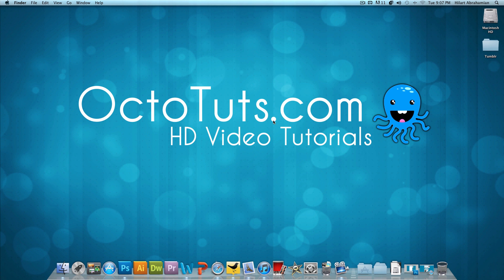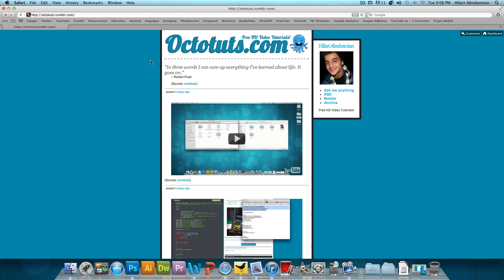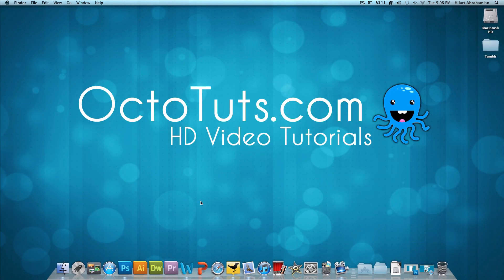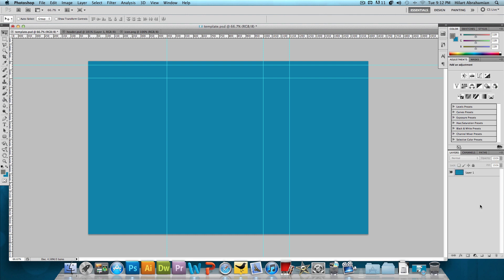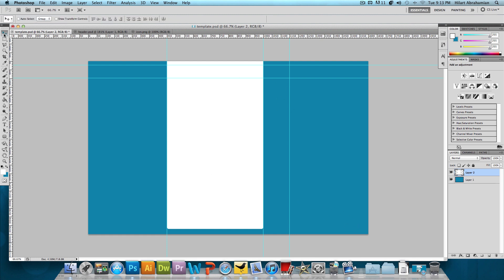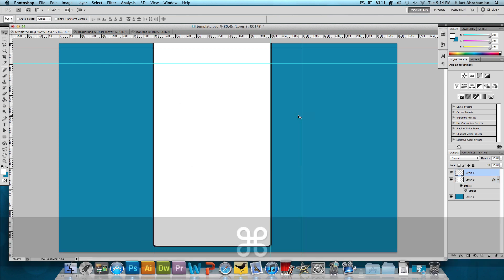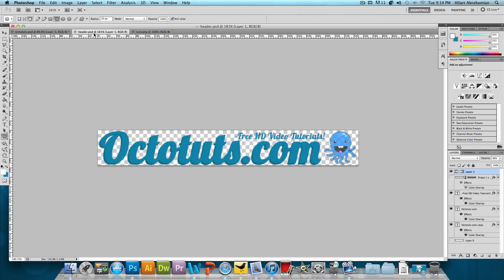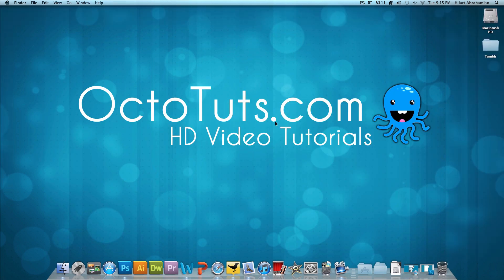How to Make a Tumblr Theme (Part 1 of 3)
Today we're going to design a Tumblr theme in Adobe Photoshop. In later videos we will take this design and code it into a reality so we can actually use it with Tumblr.